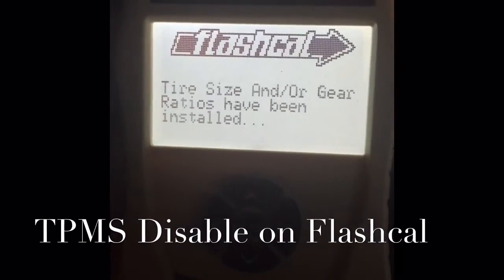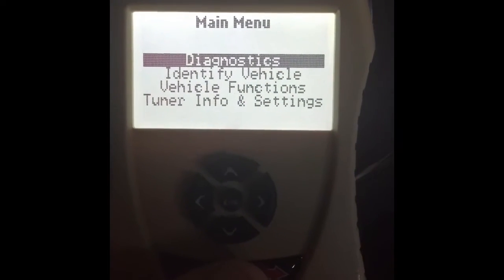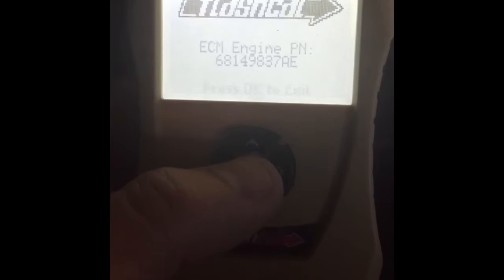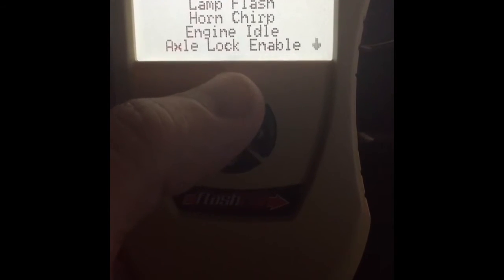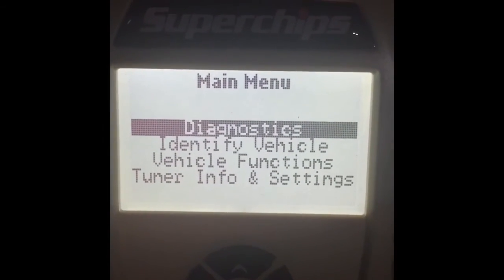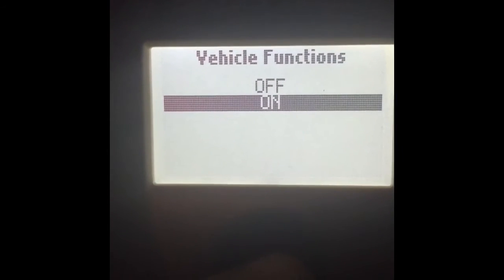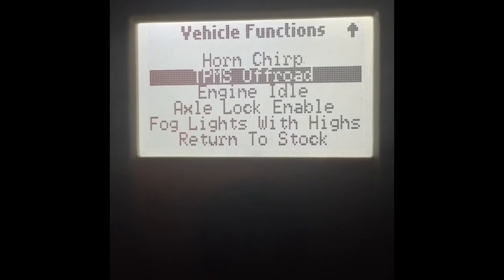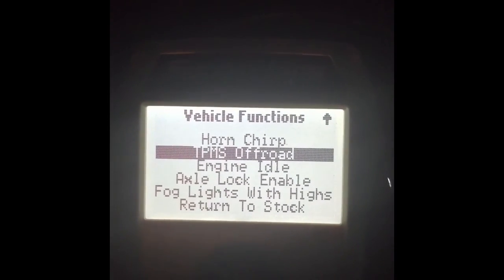TPMS disable on Flashcal/ 2013 Wrangler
Here is how you get this feature to work and install on your Flashcal 3570.
1. Put Spark updater on your Windows based PC.
2. Connect the Flashcal using the USB
3. Sometimes your computer won't recognize the programmer, so you need to go into your "devices" in the control panel, and have Windows update find the driver. This may take a while. Once the driver is installed, Spark will recognize the Flashcal.
4. Let the updater run, then at the end, select the TPMS off road download and click "purchase".  It is free.
5. Connect the Flashcal to your Jeep and let it sync.
6. Disconnect and go back to the Spark updater and repeat step 4 and 5.
7. The option for TPMS off road should now be there. Turn it on.
8. You will hear the confirmation chimes and see the TPMS light blink and then turn off on your dash.
9. You're ready to air down!!
Sorry for the crude video. Shot and edited entirely on my phone.